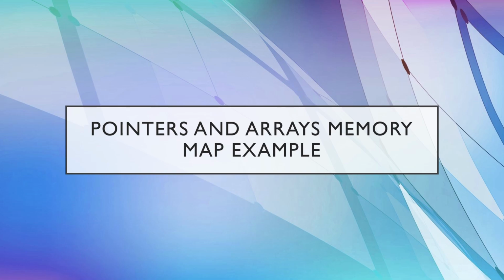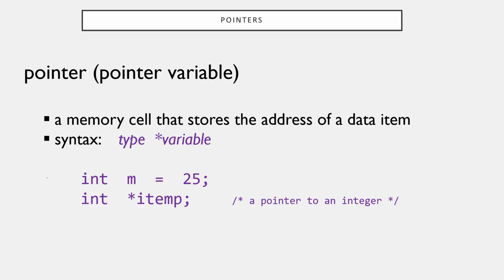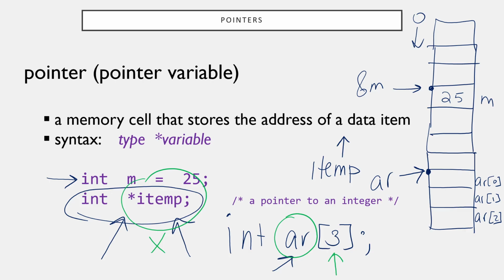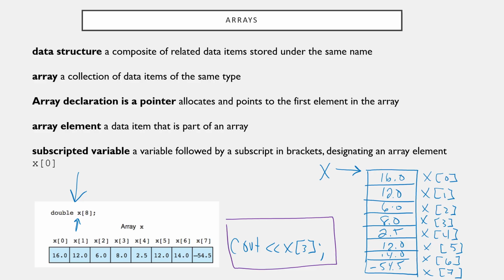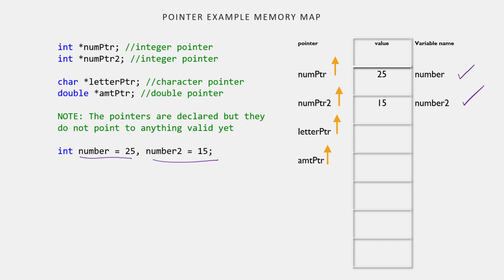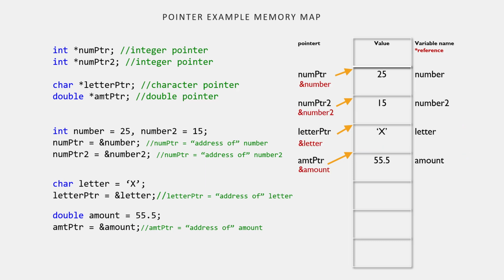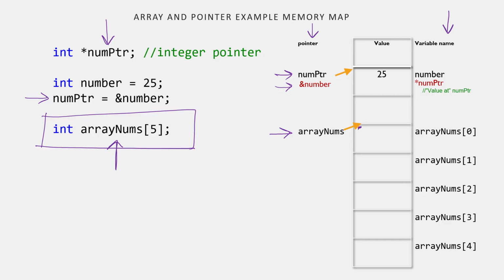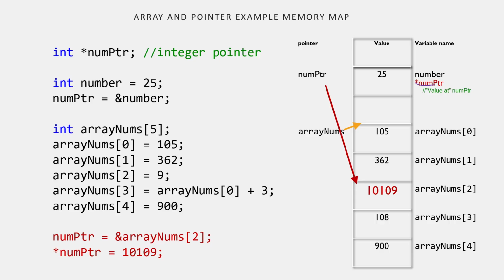memory map pointer and array C++